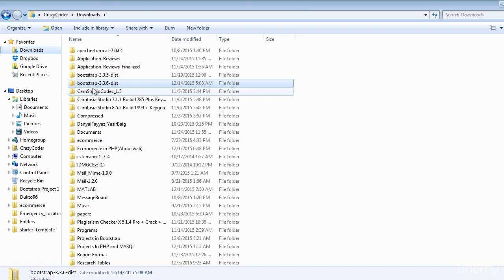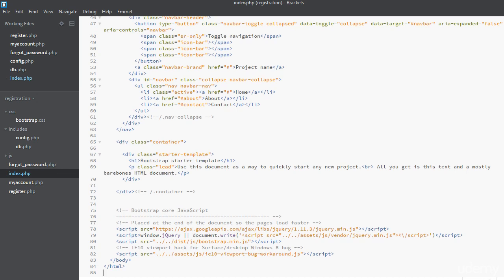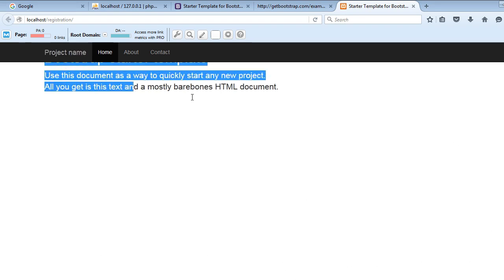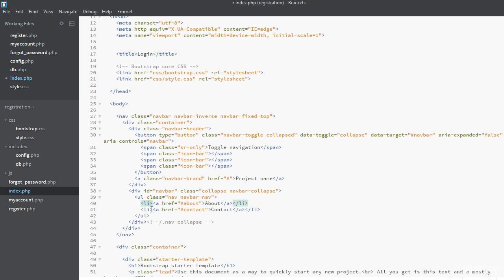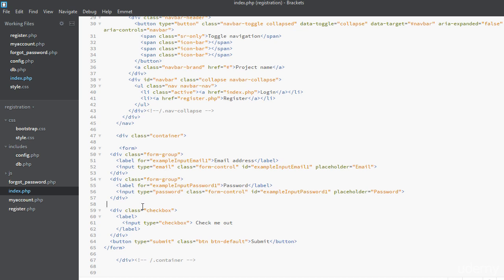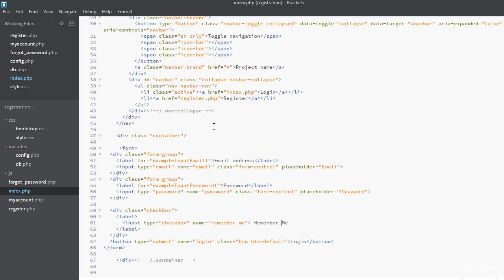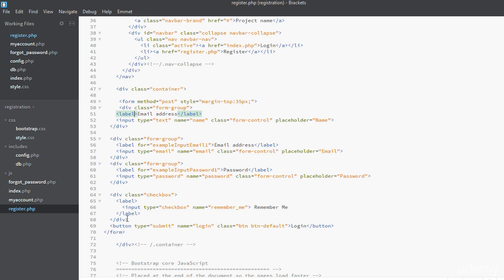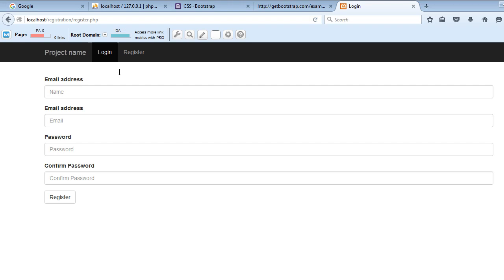php registeration system complete Creating Index and Register Pages_learnTube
Creating Index and Register Pages